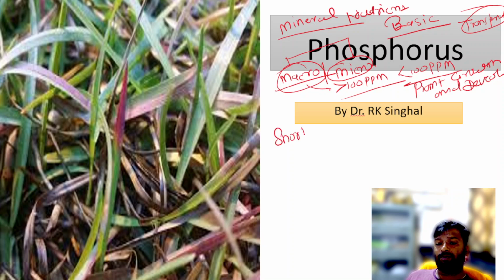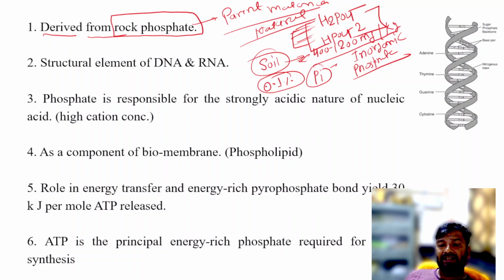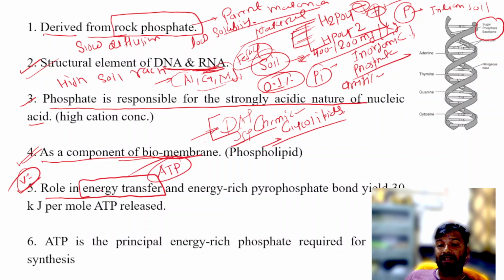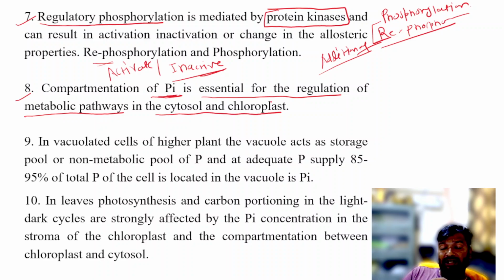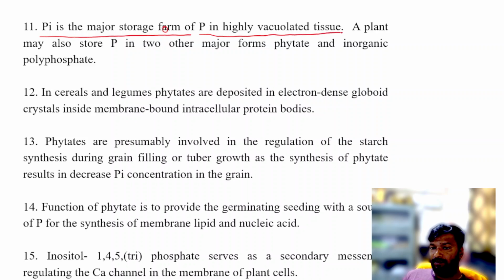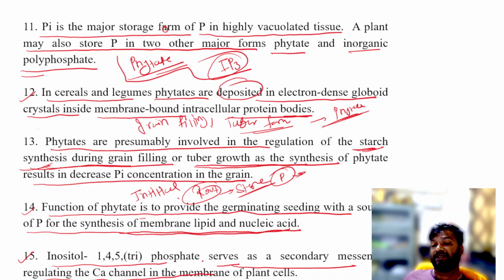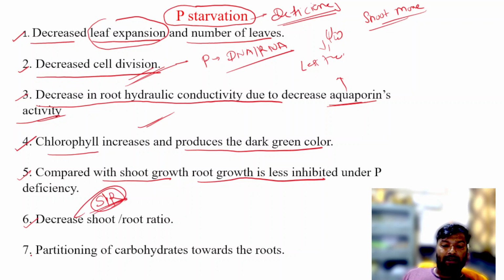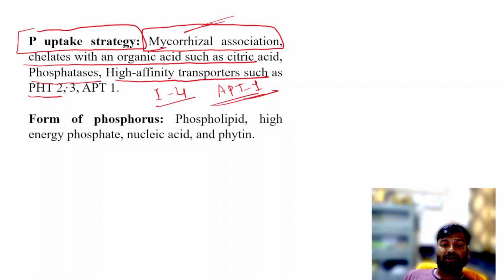Phosphorus Functions and Deficiency in Plants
This channel is made for students who are preparing for different competitive exams.  In this channel regularly we will upload the lecture from the expert on that particular subject. We also have a very experienced team of professors and scientists from different top agricultural and life sciences institutes and universities. Also, we will provide an in-depth description of a particular topic, which assist in your basic foundation and secure good ranks in top exams.